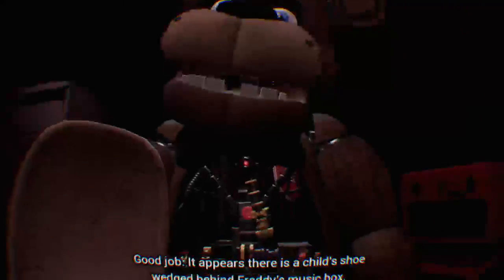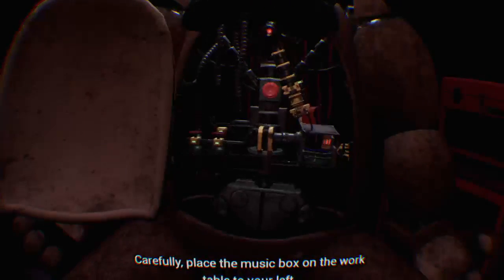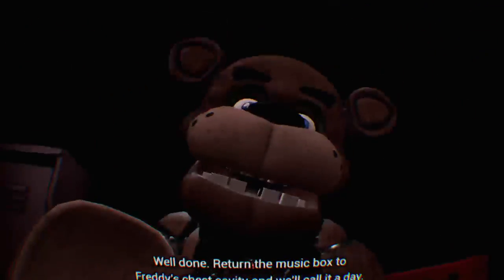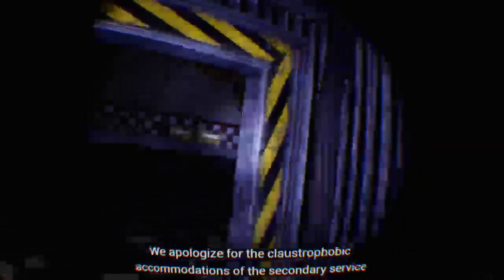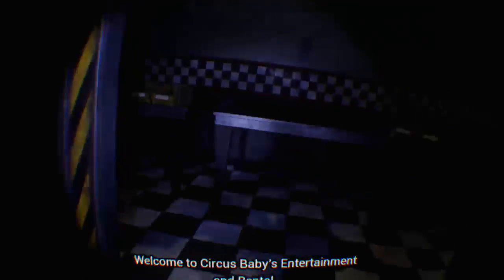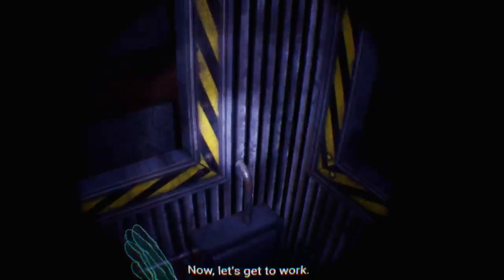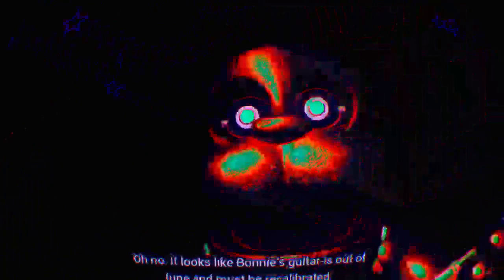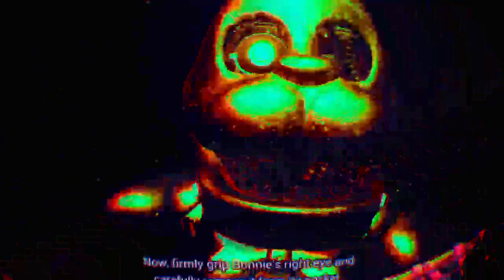GETTING JUMPSCARED AND DYING.... A LOT | Five Nights At Freddy’s Help Wanted - Part 3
Part 3 for FNAF Help Wanted is here! Though I didn’t get much done and failed a lot, I at least tried lots of different levels and got familiar with them so that I can hopefully complete them next time.